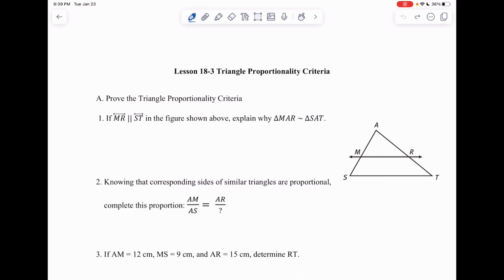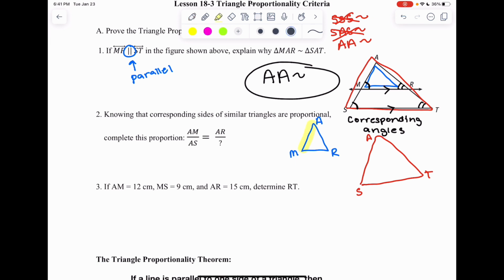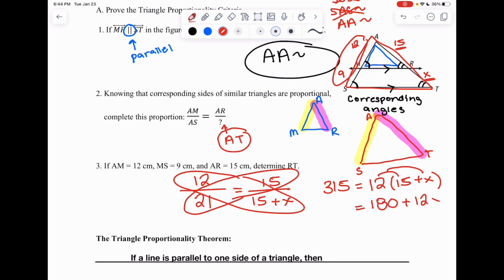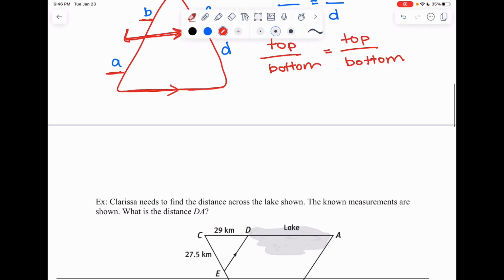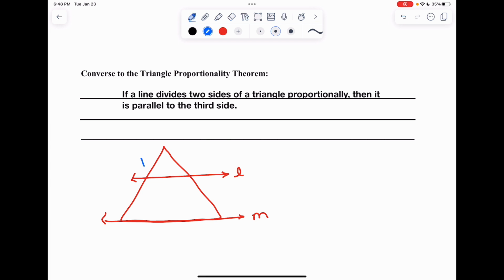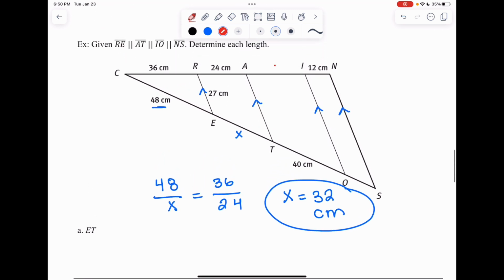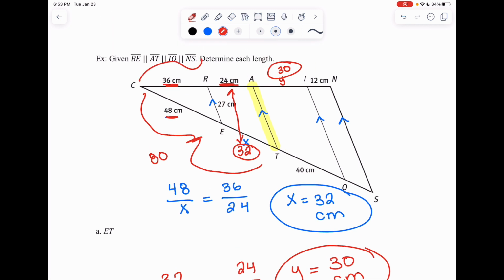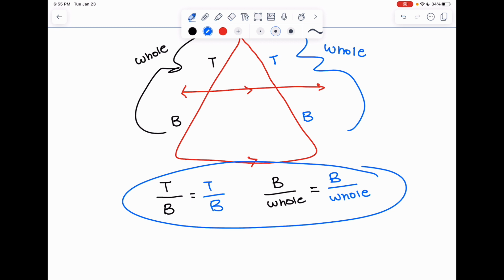Lesson 18-3 Triangle Proportionality Theorem